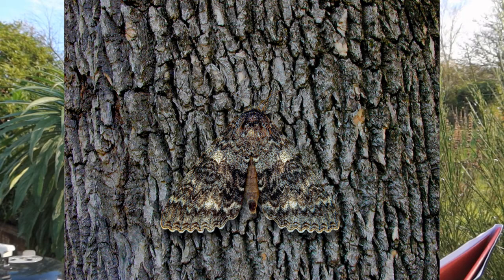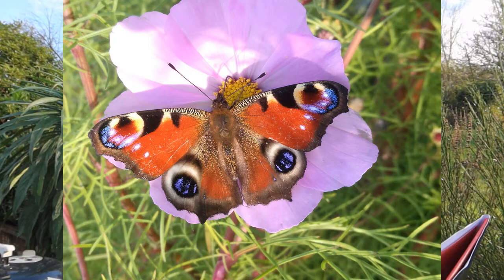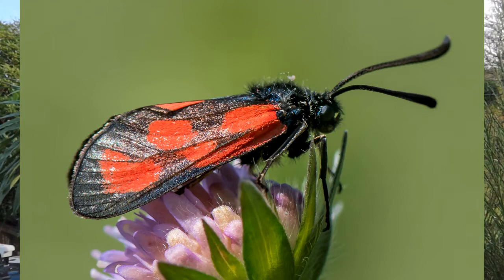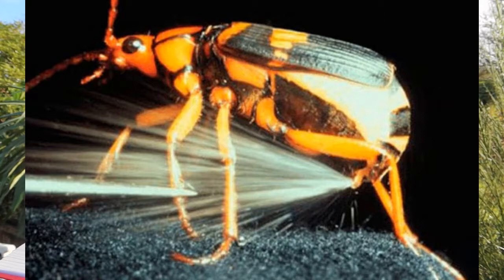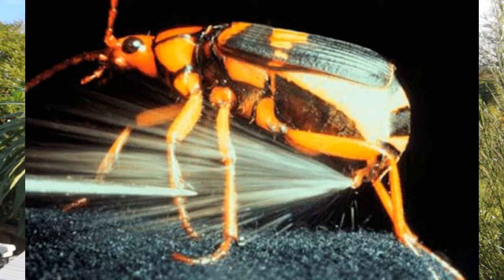Incredible Insects No. 4: The Bombardier Beetle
This short extract from "Silent Earth" describes the remarkable exploding bottom of the bombardier beetle.